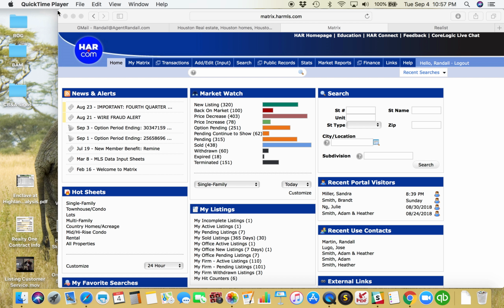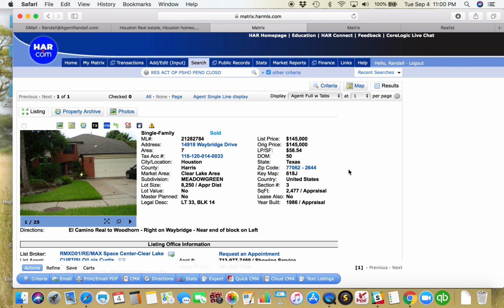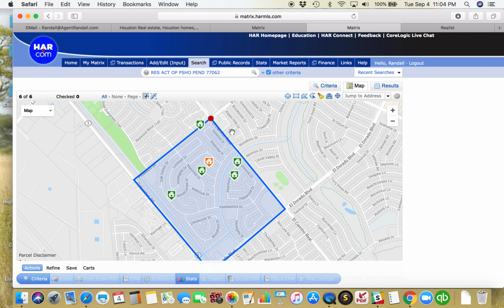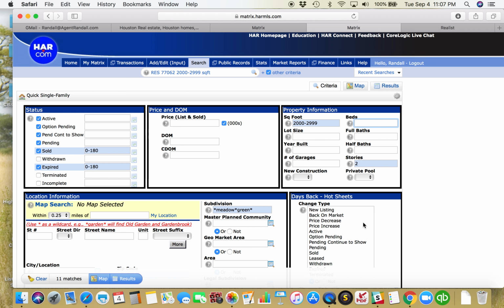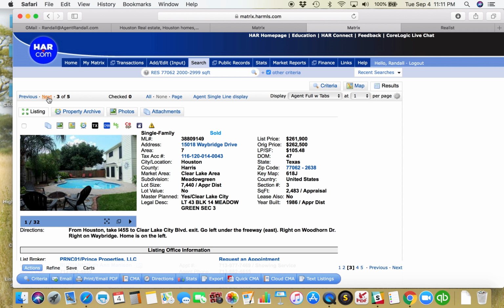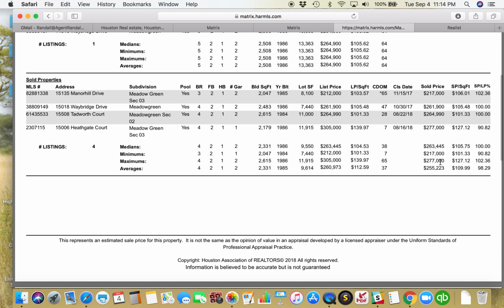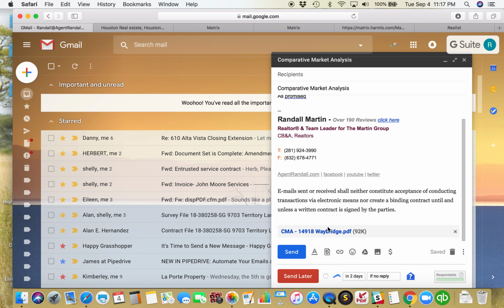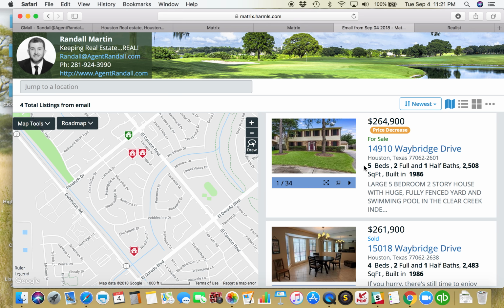How to Create a CMA in Matrix